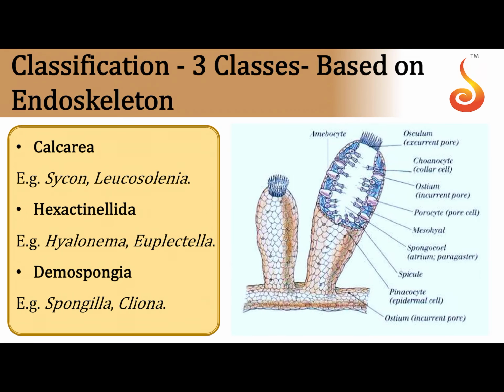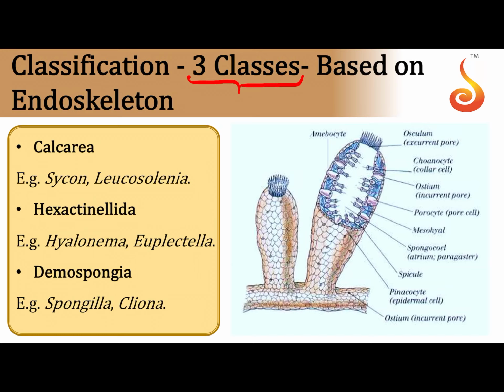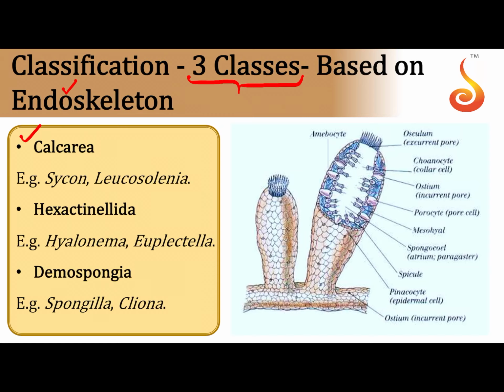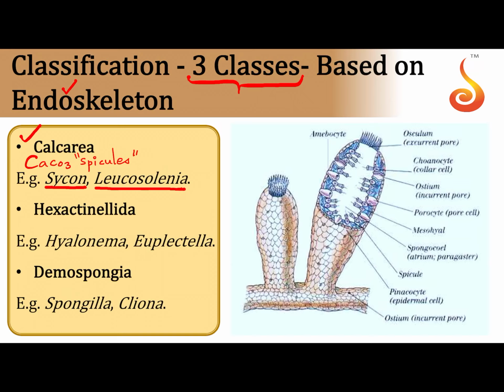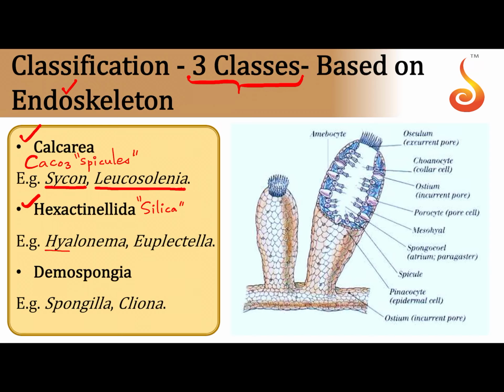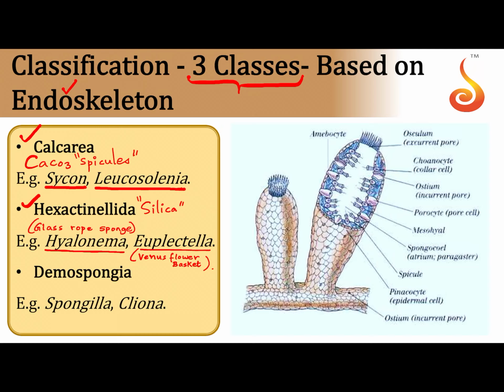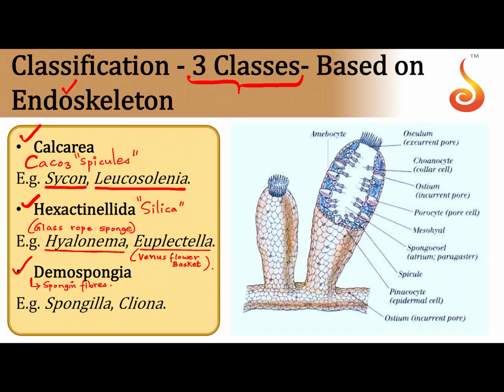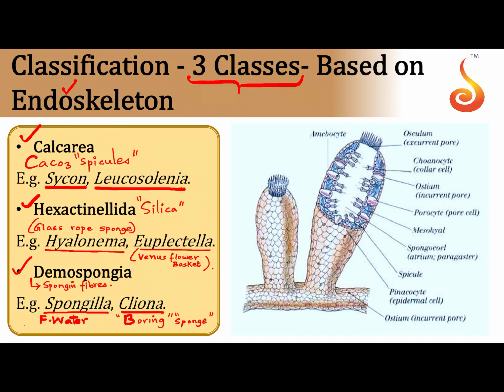PU 1 | NEET S2 | Biology | Animal Kingdom | Lecture 3 | Slide 11 | Classification of Porifera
Welcome to Concept Videos for NEET! This slide will explain Animal Kingdom. We will focus on Classification of Porifera. We are sure you will have an effective learning experience.